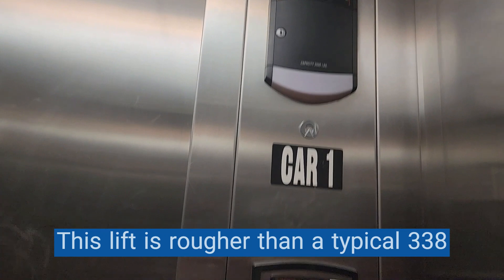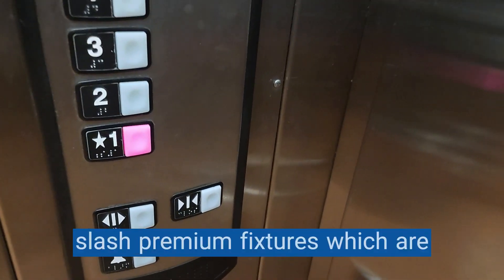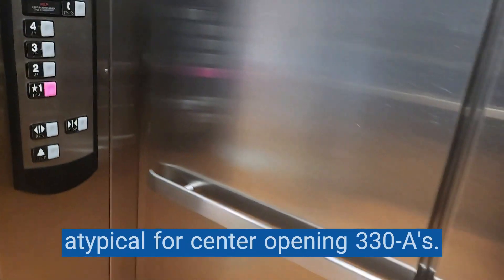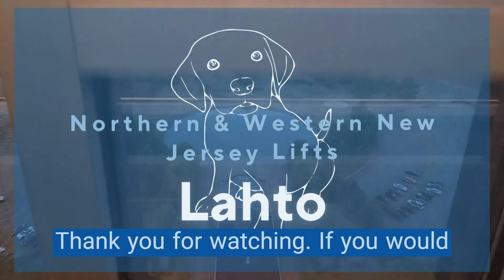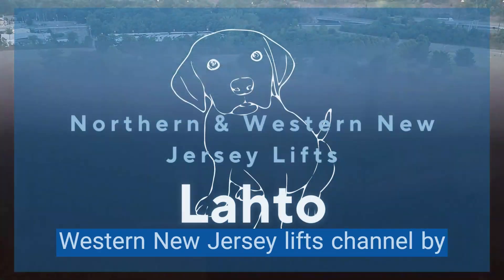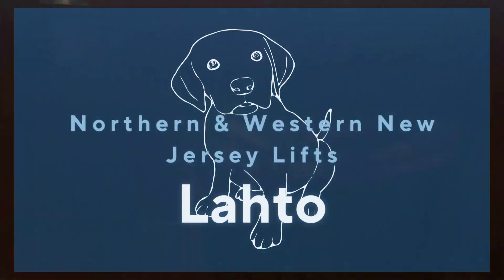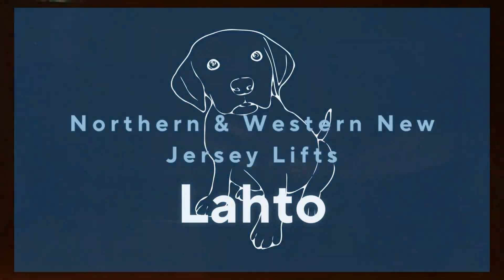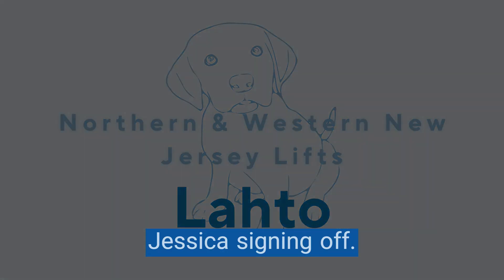KU Union Township (CAS): Rough 2005 330A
+ NOTE: This is an in-person production only. Only in-person lift videos were used.

● Please note that this channel is geared towards age 13 and above.